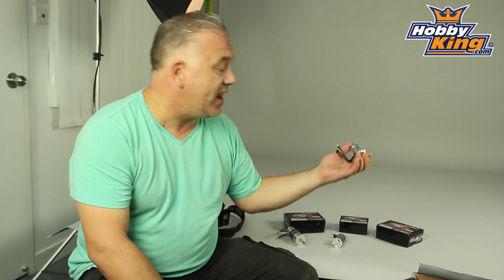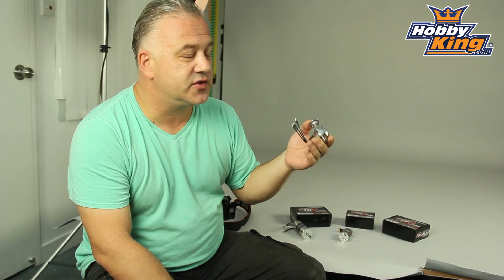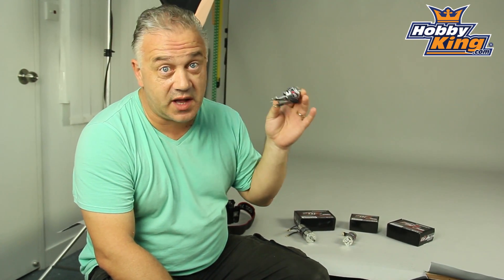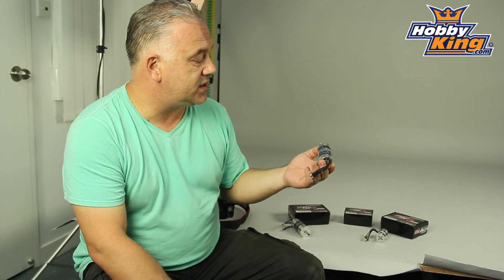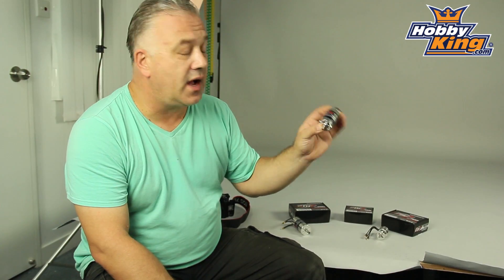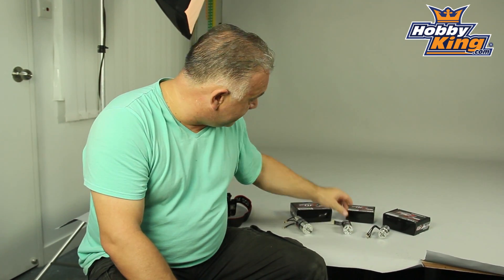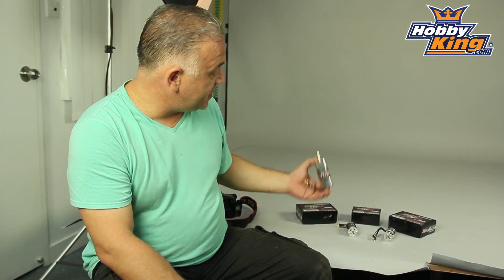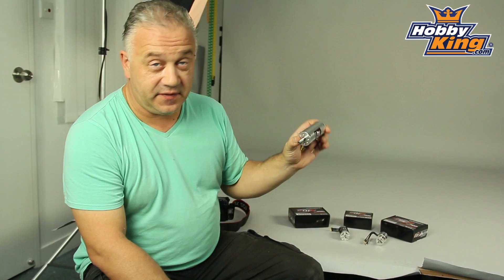HobbyKing Daily - Turnigy Super EDF SK3 Motor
Turnigy SK3 EDF Series - 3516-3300kv Brushless Outrunner (70mm EDF)

Turnigy SK3 EDF Series - 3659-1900kv Brushless Inrunner (90mm EDF)

Turnigy SK3 EDF Series - 3994-850kv Brushless Inrunner (120mm EDF)